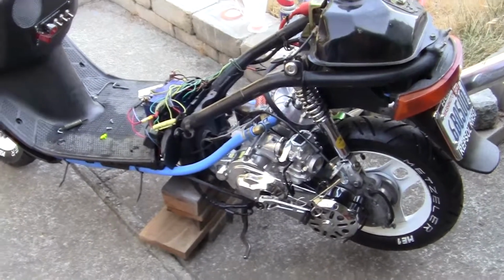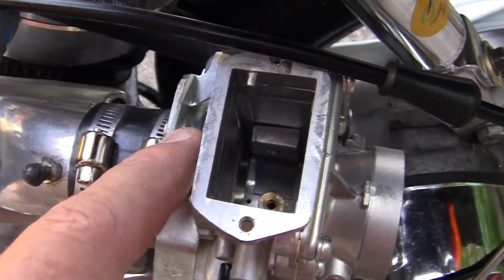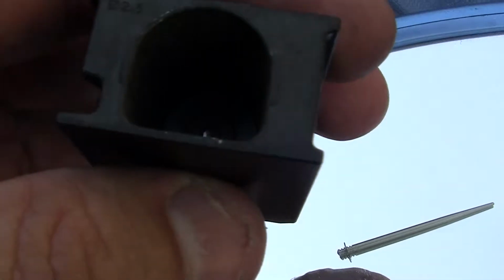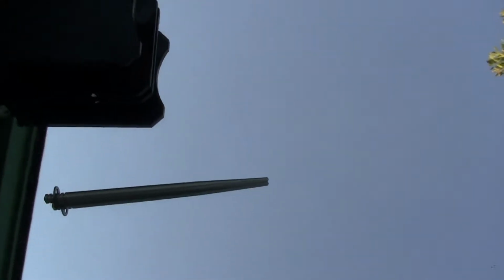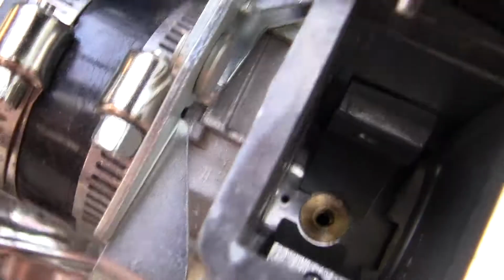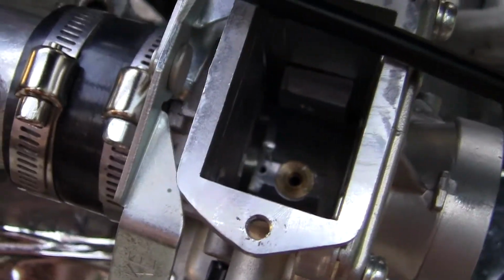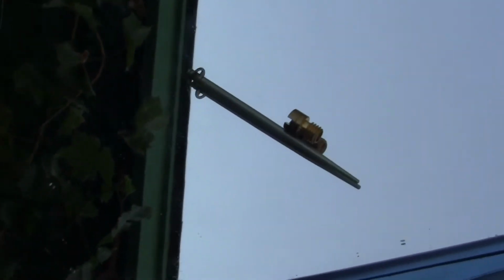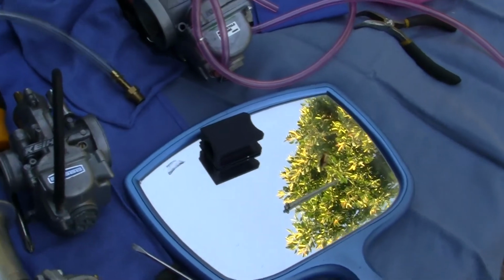363- Installing Taida Radiator in Honda Elite 50 Body.